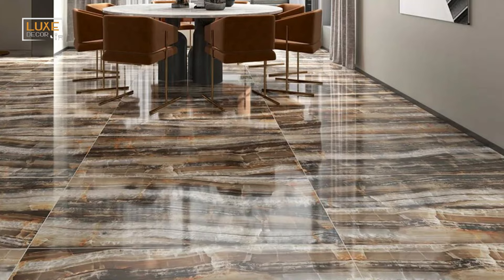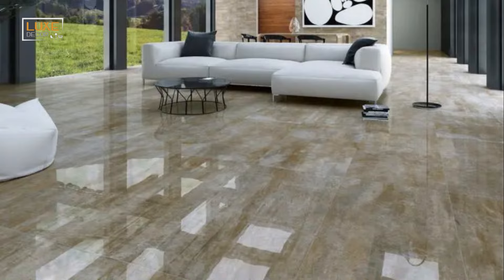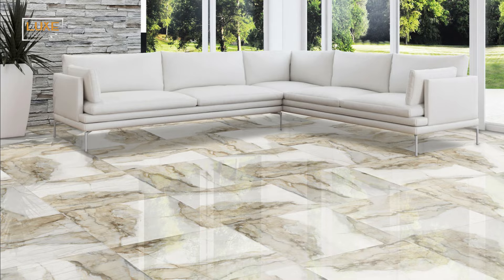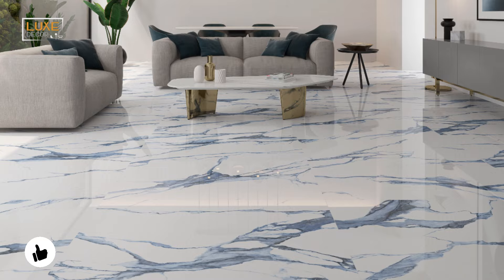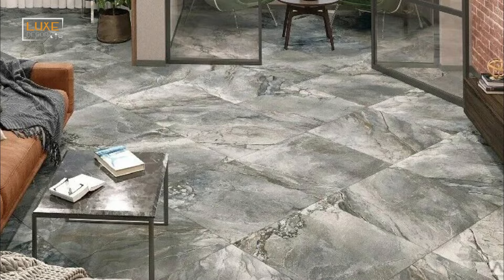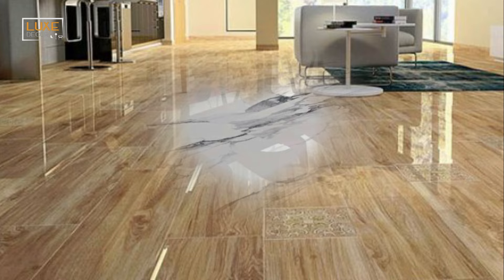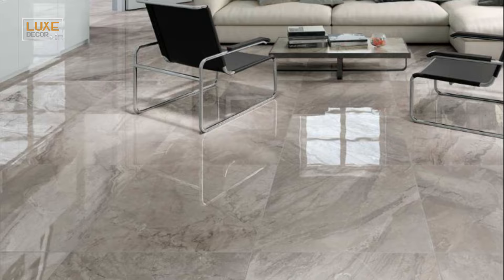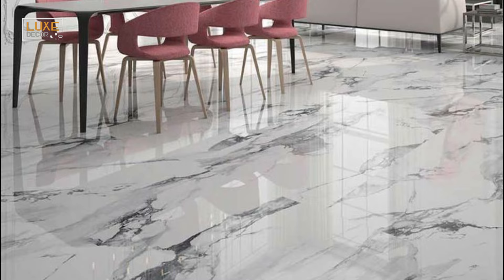Latest Floor Tiles Design 2024 | Ceramic Floor Tiles Colours | Interior design flooring ideas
latest living room floor tiles design ideas 2024 and the best ceramic tiles design porcelain tiles colours for living room flooring ideas | gray floor, black, white floor tiles | bedroom floor design, dining room floor times design 2024 | interior design home flooring ideas | floor tiles ideas | small living room tiles design ideas and tiles colors for stylish luxury home decor flooring ideas, floors, floor designs.

Latest tiles design for floor | Floor tiles design for small house | Tiles design for hall | Floor tiles design for bedroom |  marble floor | living room tiles designs

Which floor tile is best for living room?
Which Colour floor tiles are best for living room?
What size floor tiles for a living room?
What is the most popular floor tile color?